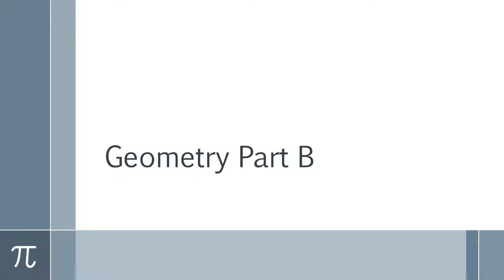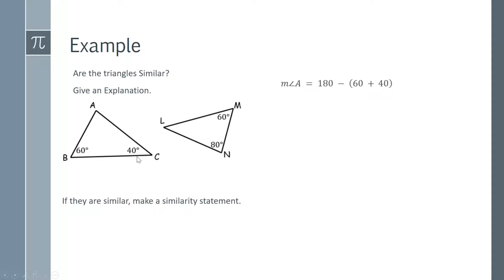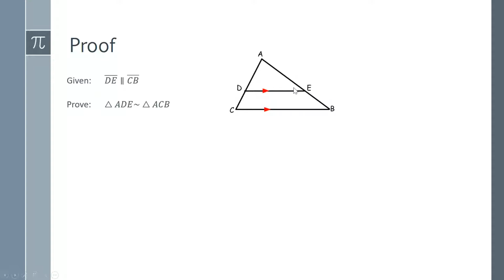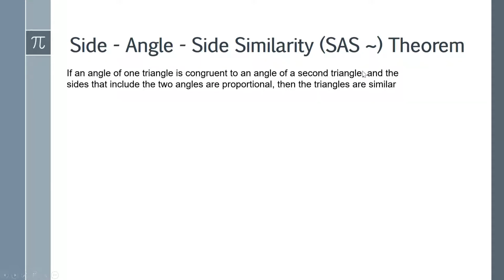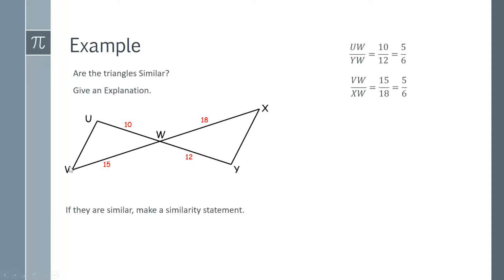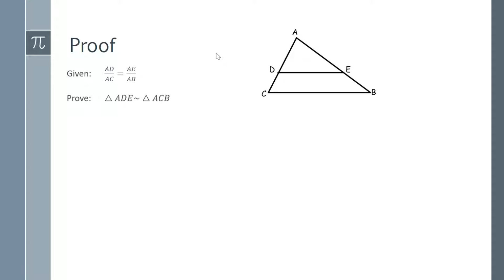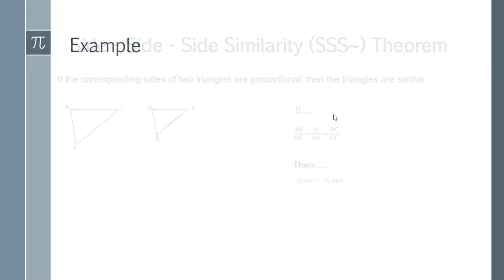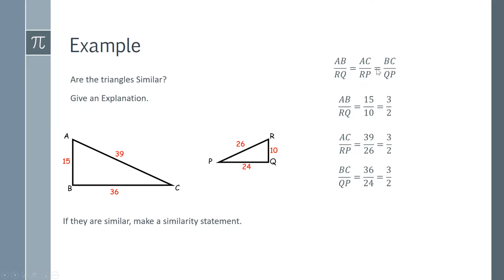Geo Part B L2 Proving Triangles are Similar